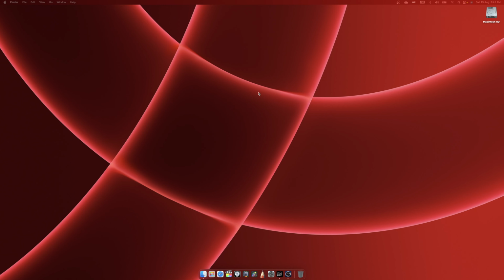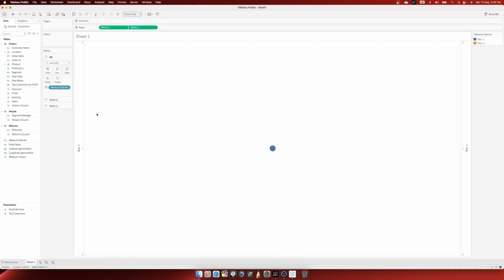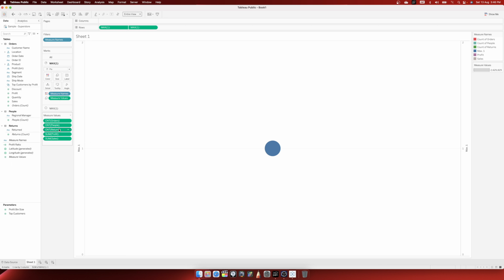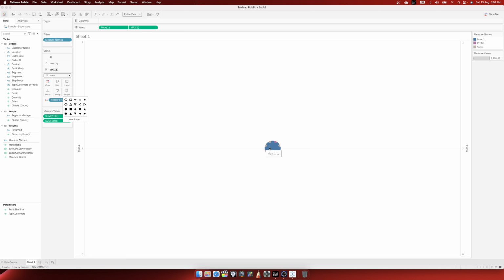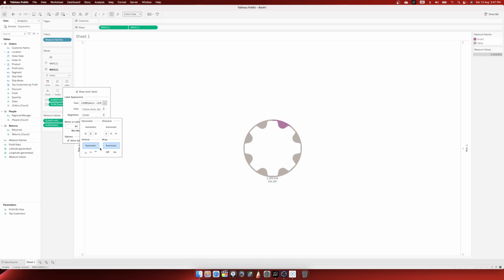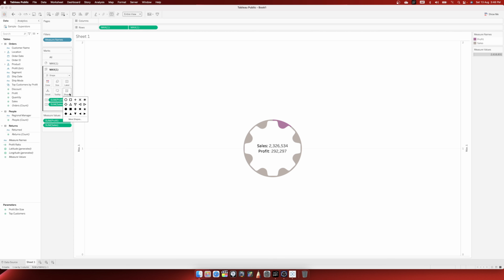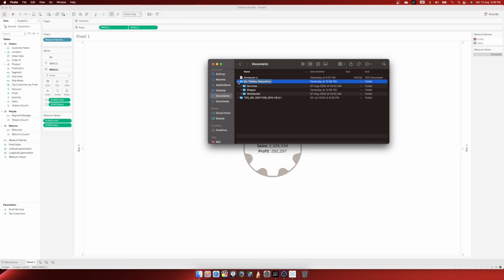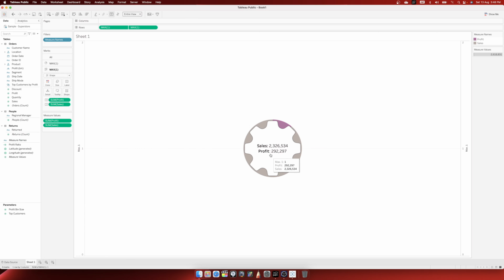Custom Designs in Tableau Visuals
Want to customise the way your Pie or Bar Charts look & feel with your own flavour of design? Here I share one of the many examples to doing so.